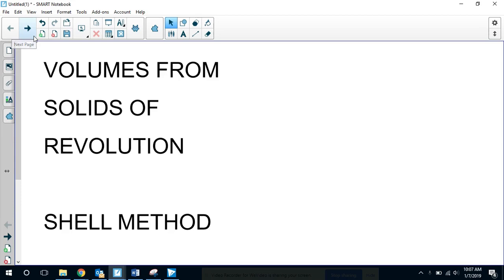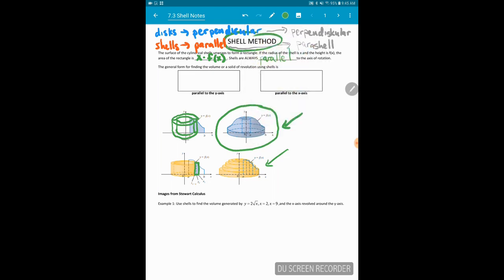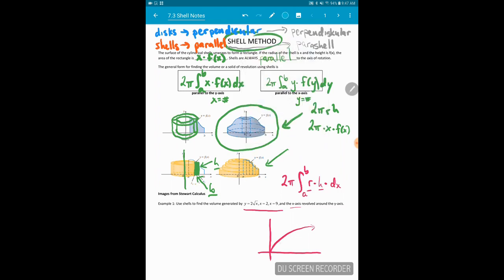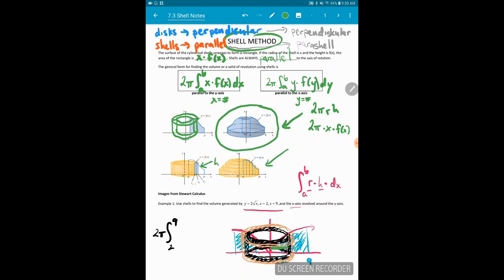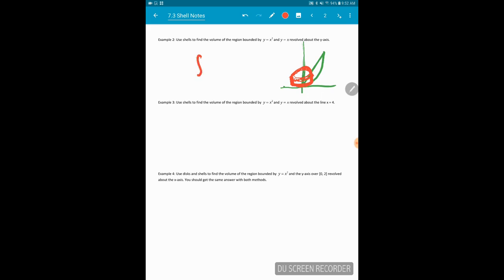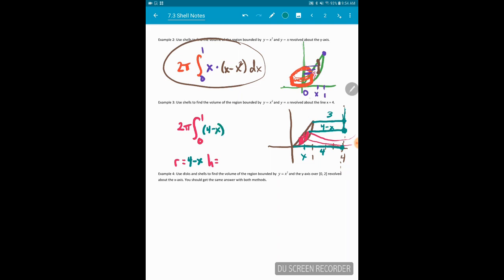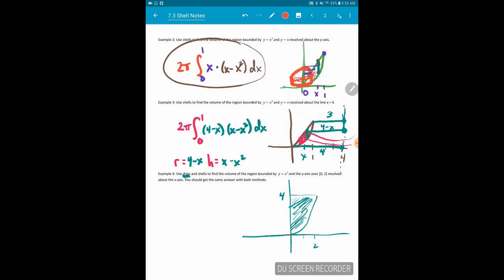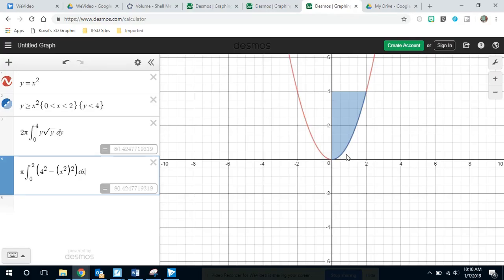Shell Method - Solids of Revolution